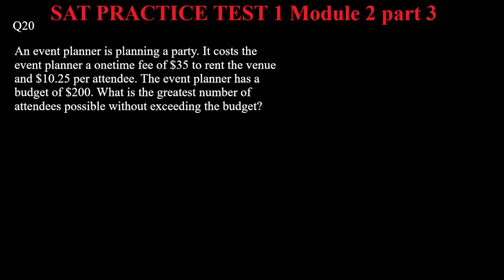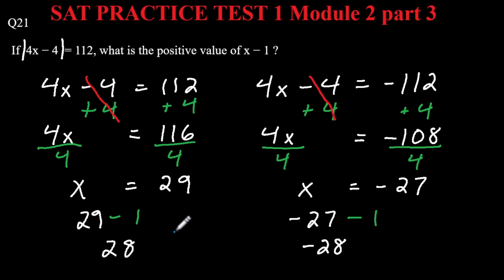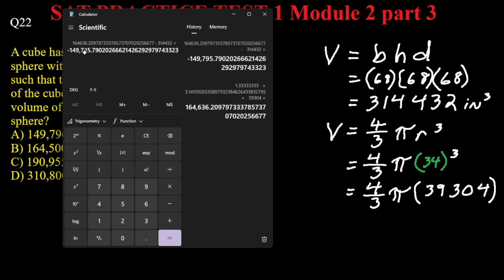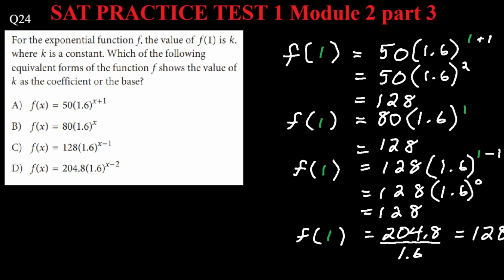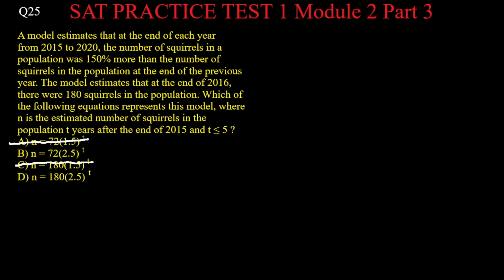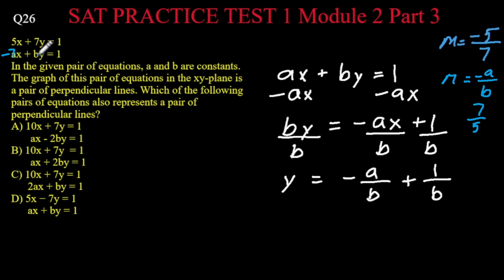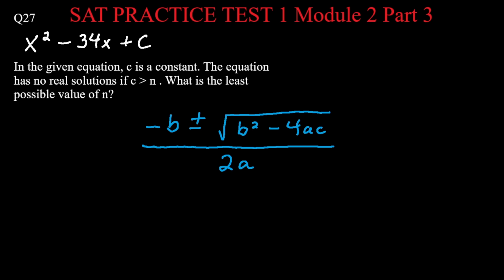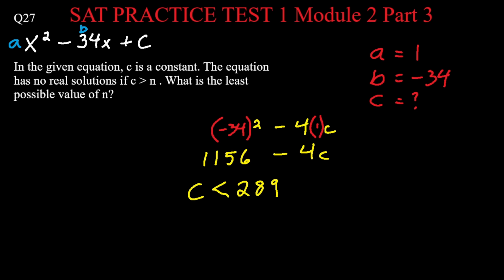SAT MATH Practice Test 1 Module 2 Part 3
This is the 3rd and final part to module 2 from Test 1.